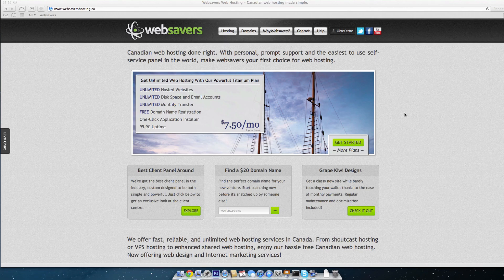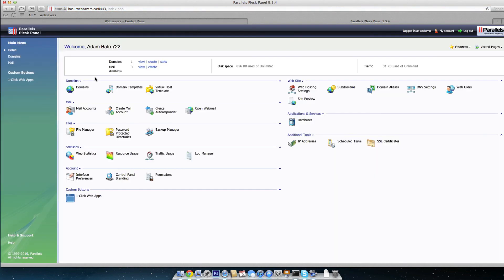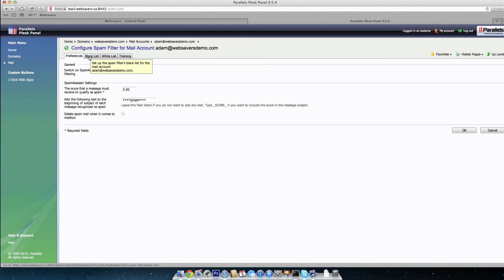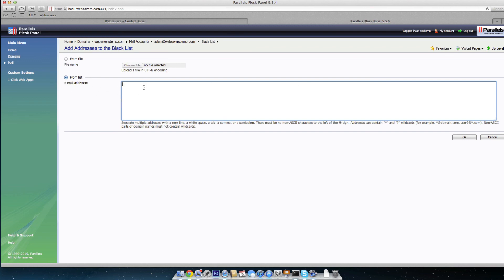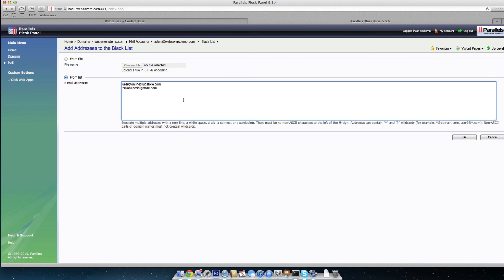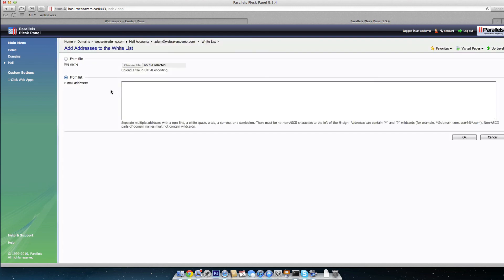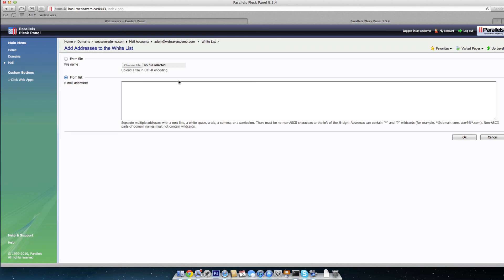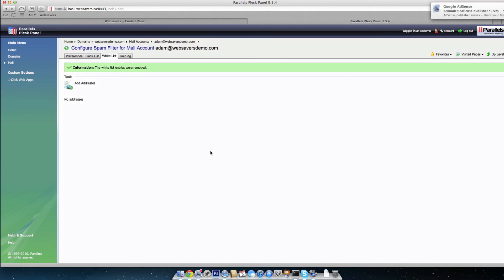Setting Up Spam Assassin Whitelist And Blacklist In Plesk 9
Questions?

This video demonstrates how to configure and setup the whitelist and blacklist within the spam assassin spam filter in the Plesk 9 control panel. If you receive spam message from particular domains or email accounts, you can use this blacklist method to ensure they are flagged as spam.

Alternatively, if you have real emails being flagged as spam, adding the accounts or domains to your whitelist will ensure delivery.